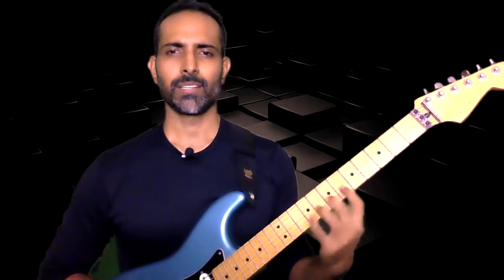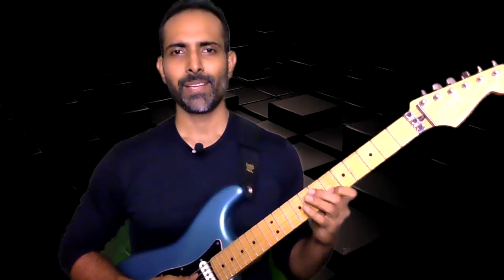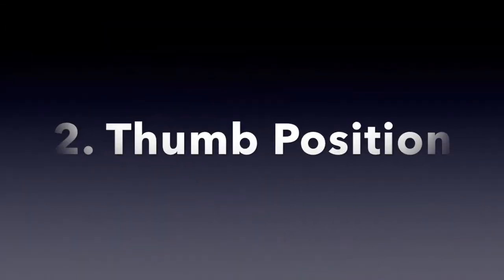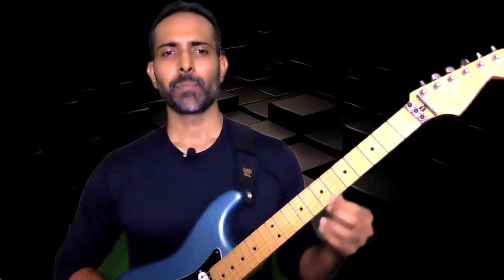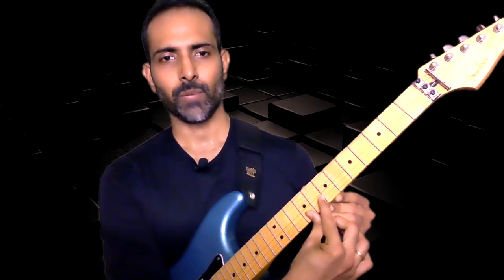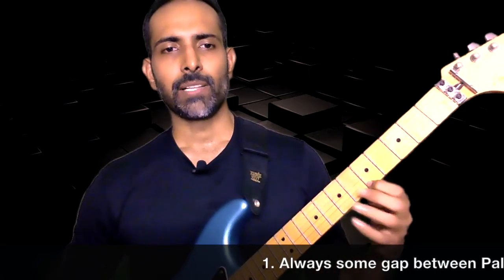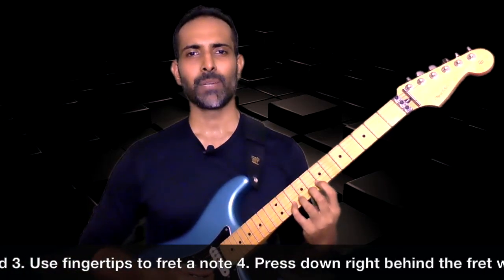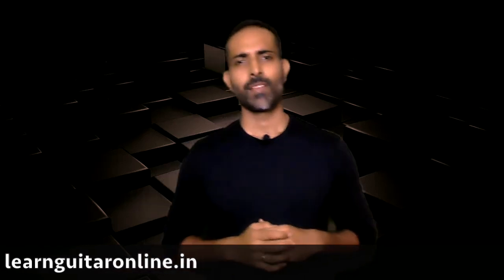Proper way to fret the guitar for beginners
If you don't know the proper way to fret the guitar, pickup your guitar and follow along with me to learn a simple 4 step method to proper fretting every single time you play...

Welcome To Learn Guitar Online India. Here you'll find my secret guitar tips and tricks that I only share with my students. Whether you are looking for the best online guitar class in Delhi, Mumbai, Chennai, Pune, Patna, Hyderabad, Bangalore or anywhere in India or in the world, you'll find the simple guitar learning tips provided in the lesson highly beneficial.
You will be able play guitar like a pro, once you have practiced the exercises in the lessons.

We are Glad  that you are here,Hope You like this channel. Here you will find structured guitar tutorials & easy tips all ideal for beginners to intermediate players. Get the best online guitar lessons and guitar tutorials that will take your guitar playing to the the next level faster.

Let me know through your comments below about other topics that you want me to cover...or if you have any questions related to guitar playing or music...

00:00 Introduction
00:30 Why is it important?
01:05 Wrist Position
02:49 Thumb Position
03:51 How To Fret?
04:37 Where To Fret?